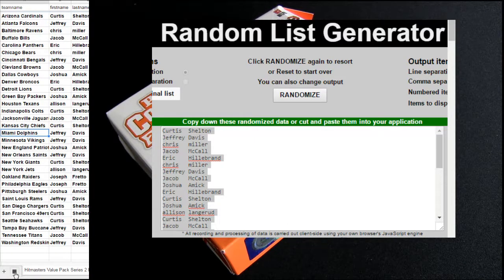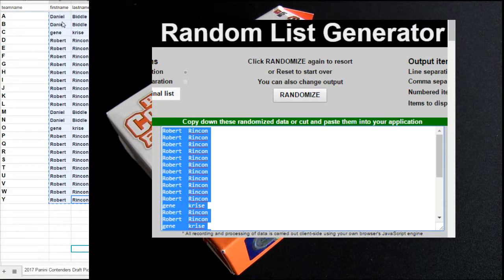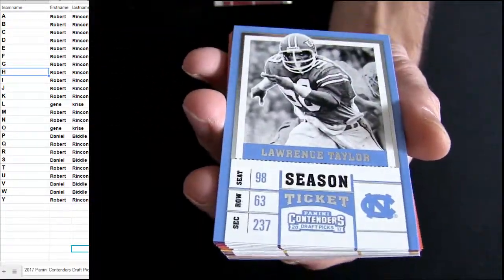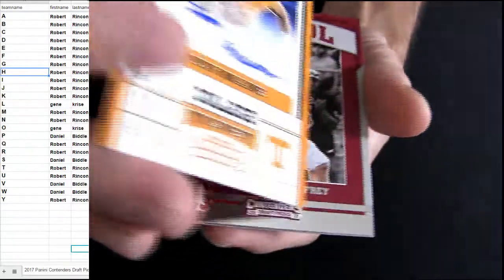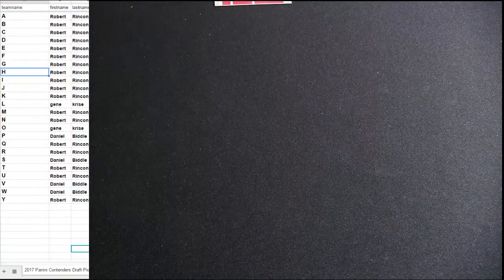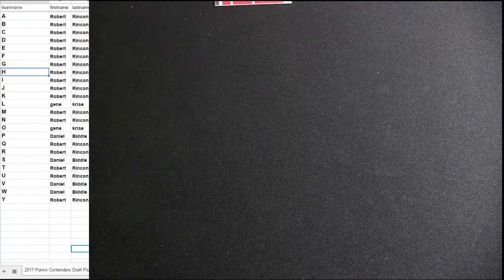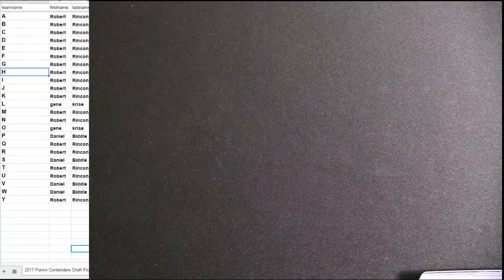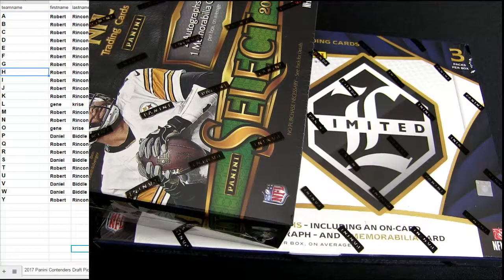17 Contenders Draft Pack #65